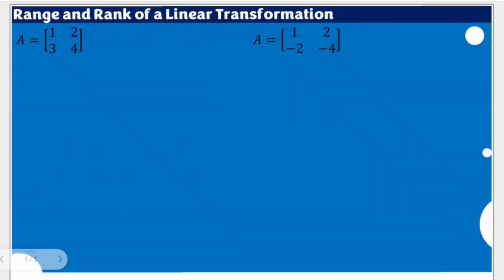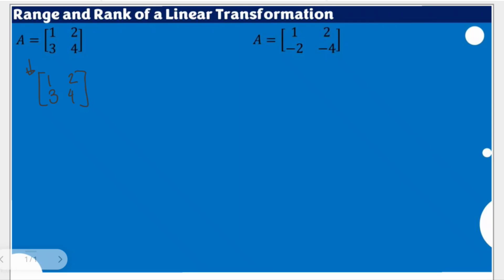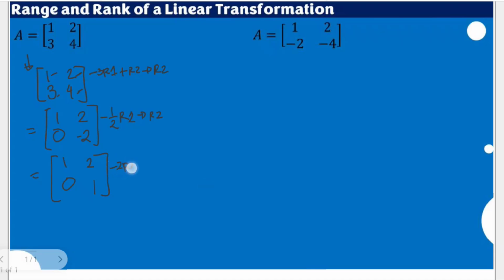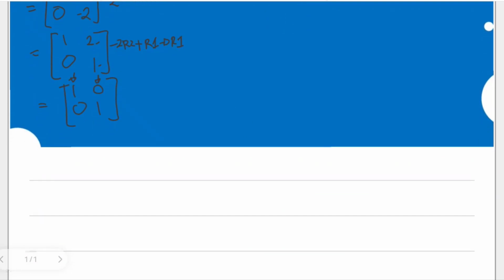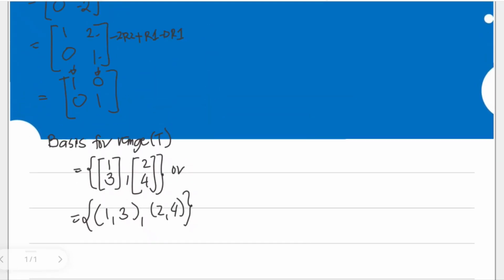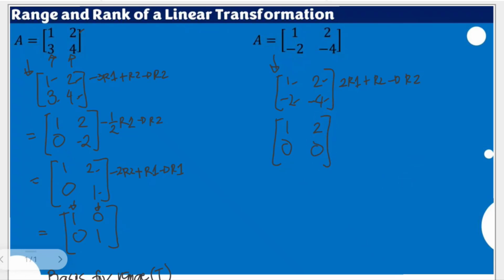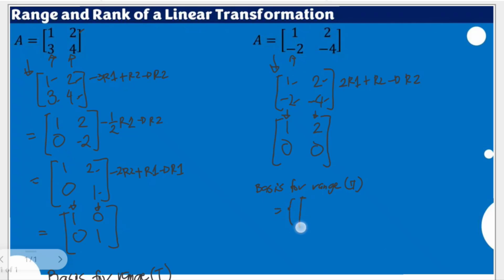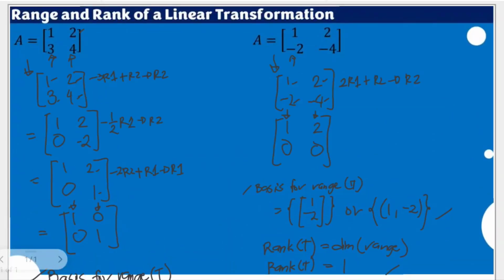Range and Rank of a Linear Transformation_1 || Linear Transformations || Advanced Linear Algebra